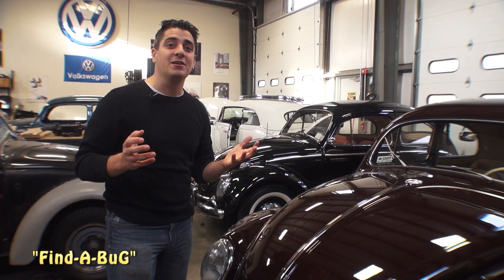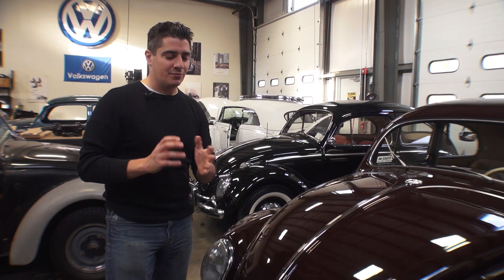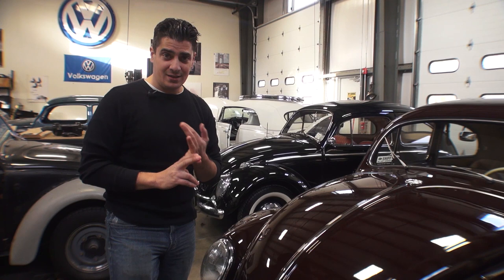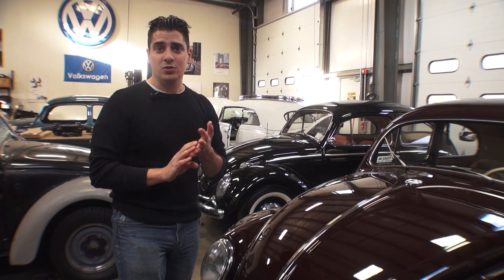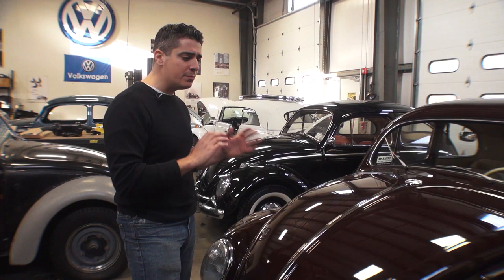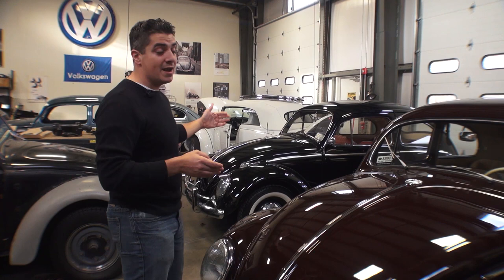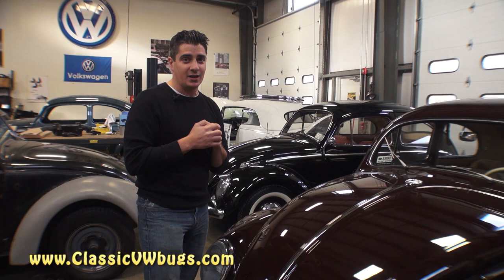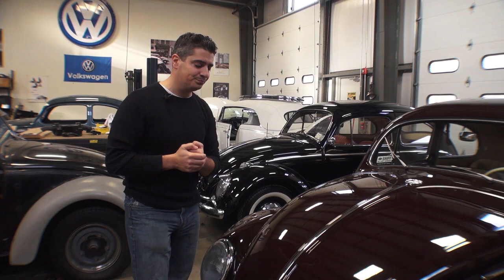Classic VW BuGs presents Find - A - BuG Program, the search for your Vintage Beetle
This is a short video of our new program called "Find-A-BuG" where we go on the hunt for your Vintage Beetle.